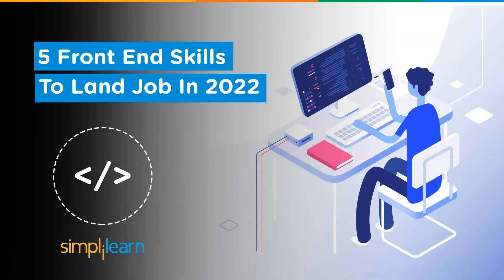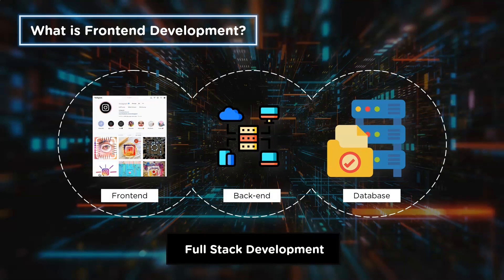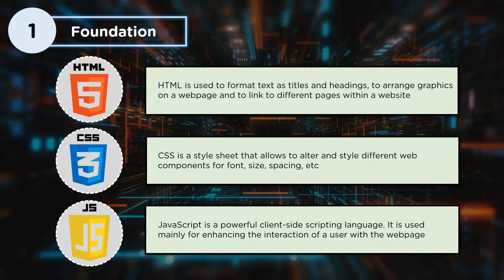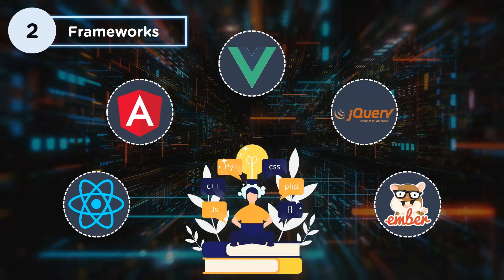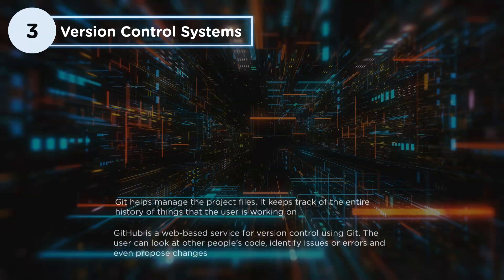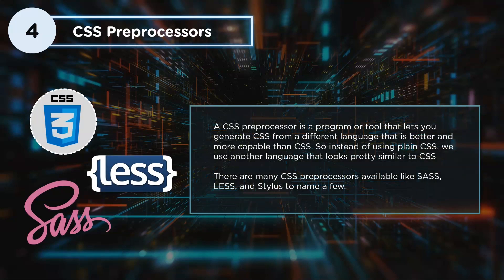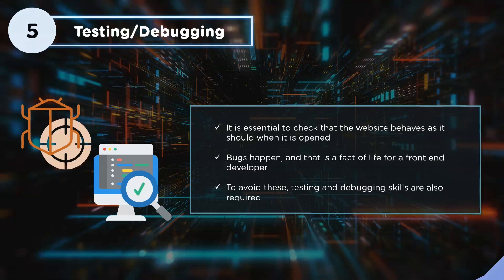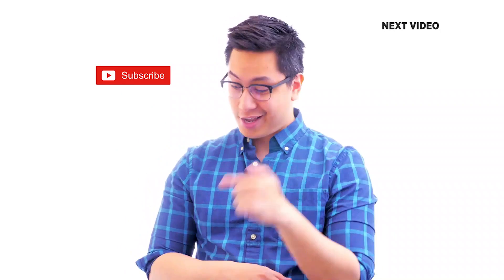5 Front End Skills To Land Job In 2026 | How To Become Front End Developer [Roadmap] | Simplilearn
This video on 5 Front End Skills to Land a job in 2026 brings to you the top 5 crucial skills that you must work on. Frontend Development primarily consists of the user interface of the application that the end users interact with. To build a robust user interface and to make the user experience seamless, the developer must have certain skills. If you wish to become a front end developer, then this video is right for you!

✅ Skills Covered
- Agile
- Git
- SQL
- Core Java
- Spring
- Spring Boot
- HTML and CSS
- AWS
- Docker
- Jenkins
- JavaScript
- ReactJS
- Cucumber
- Maven JSP
- JDBC
- MongoDB
- JUnit